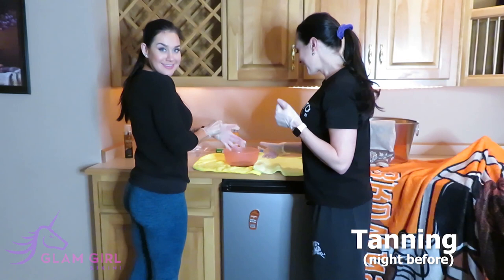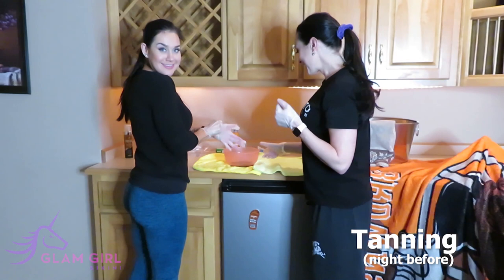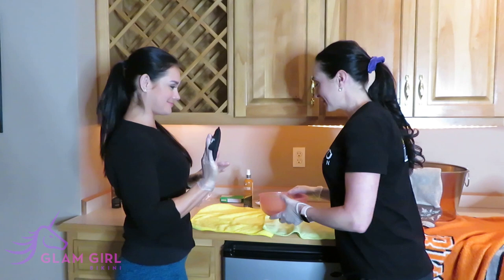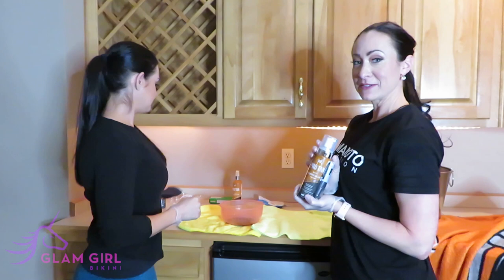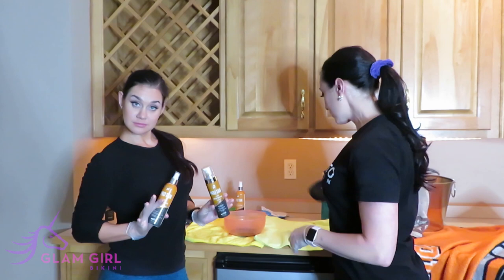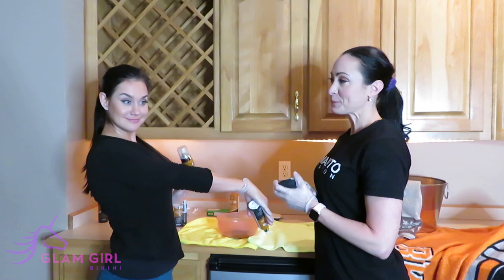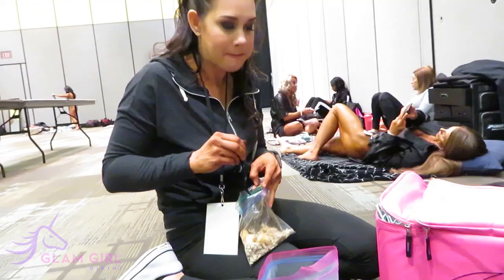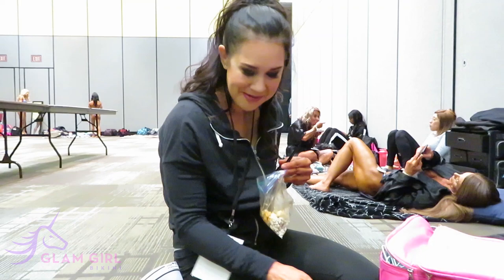Behind the Scenes Bikini Competition Team Show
Have you ever wondered what it's like to compete as a Glam Girl Bikini athlete? Here's a behind the scenes look at how we prepare our athletes with everything from posing, tan, jewelry, hair, check in etc. Find out some of the tricks of the trade when it comes to displaying your best physique on stage by tweaking posing. and use the 20% off code GLAMGIRL Find us on Instagram at: @glamgirlbikini @amyehinger and @chrisnicole_ifbbpro